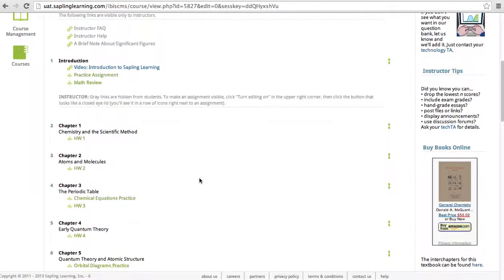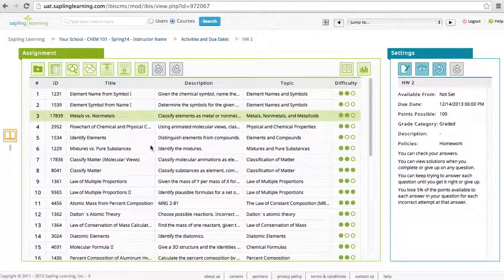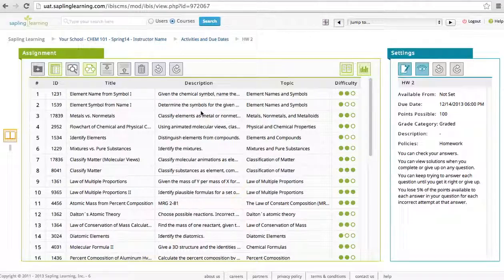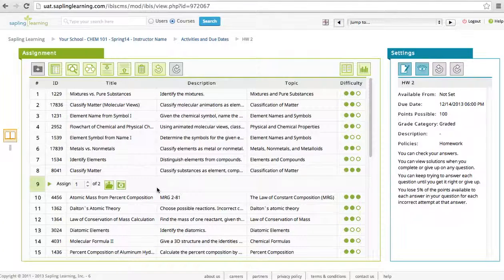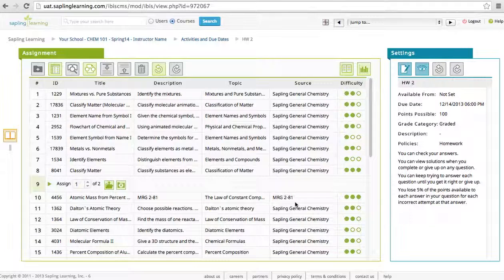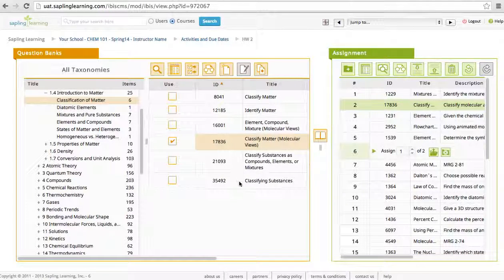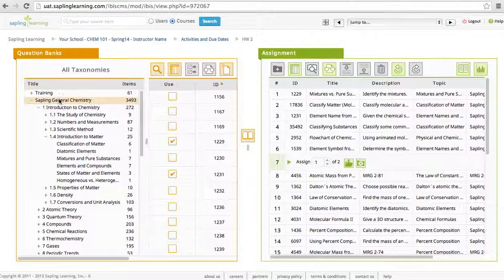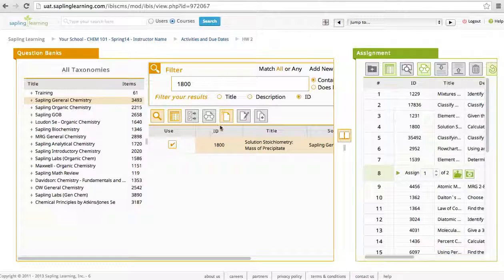Activity Editor Demo